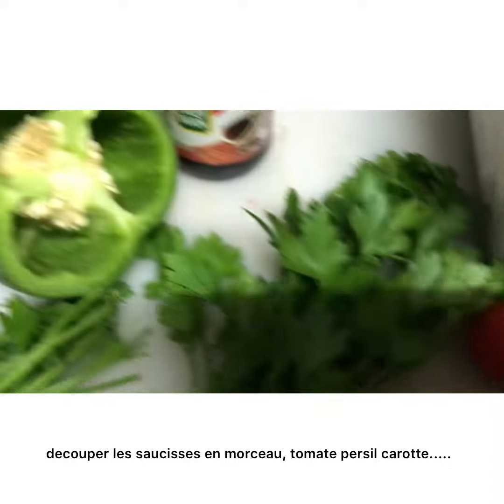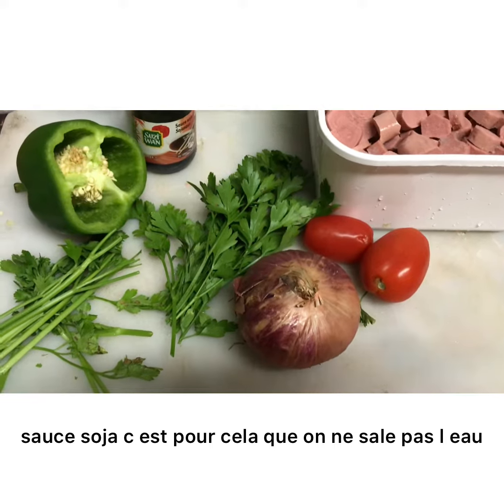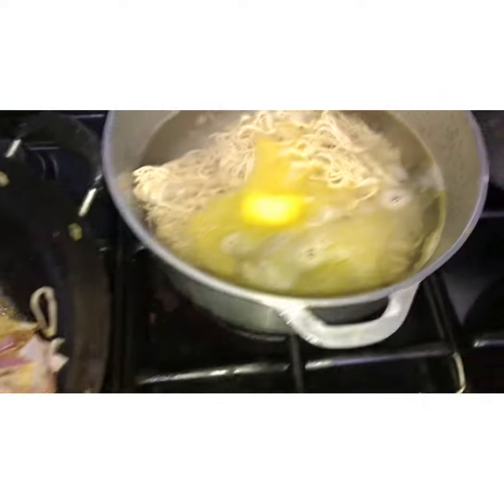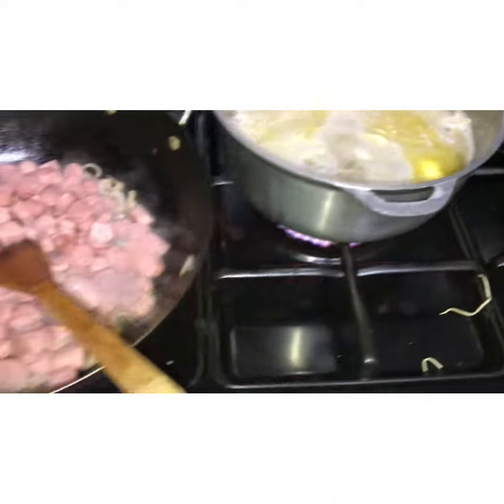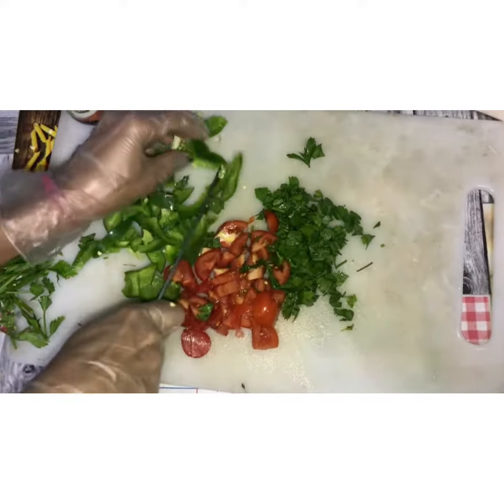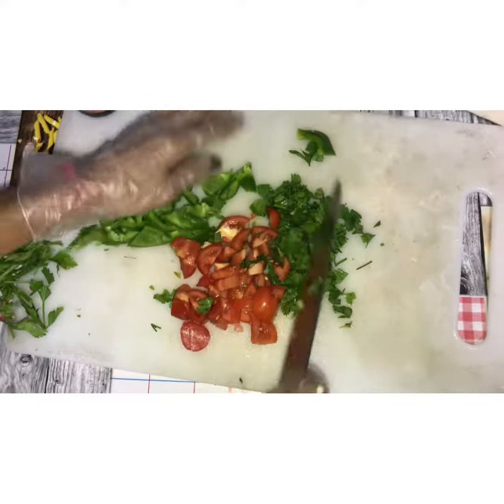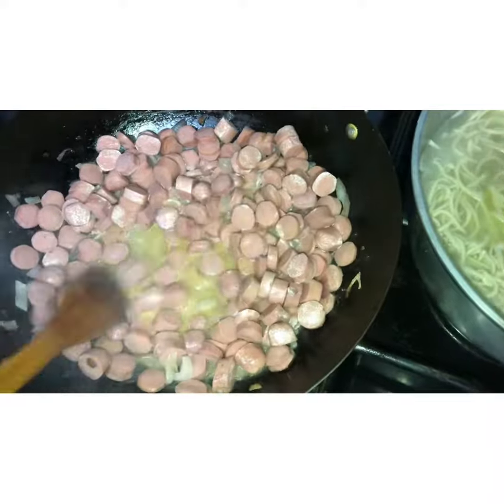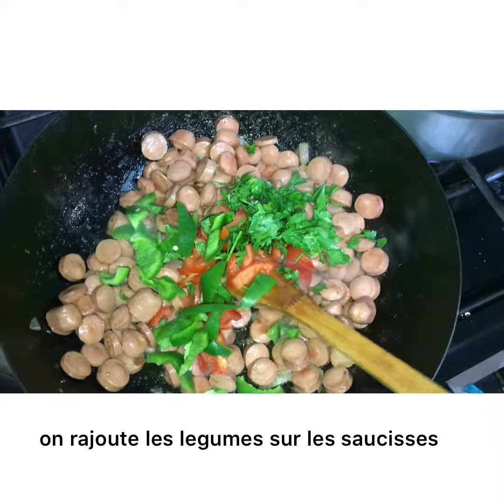Nouilles chinoise sans chichis😂😂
Salames mes petits ❤️❤️❤️❤️

Bon je voulais pas faire une video car c est une recette fait a la va vite mais comme on dit ca peux toujours donner des idees

nouilles chinoise privilegie la marque suzy one c est les meilleurs  ici j ai pris un sous marque

pouvrons tricolore
tomate
saucisse
crevette
carotte.

utilisez les legumes que vous aimez et la viande de votre choix

j ai fait au pif sans mesure

je vous aimes fiAllah ❤️

musique de Sand Castles David scott